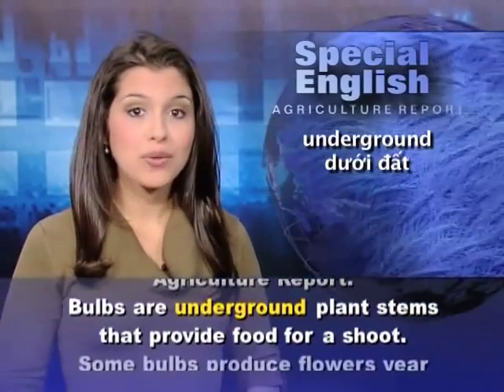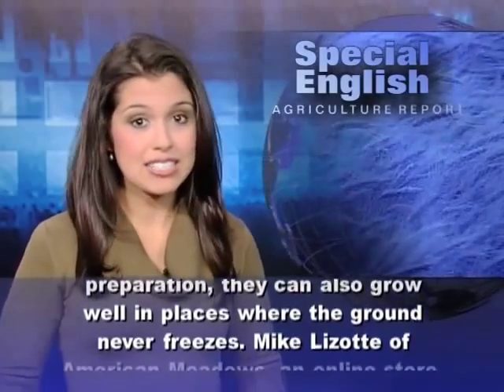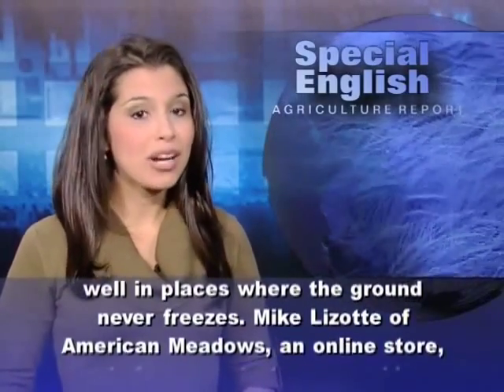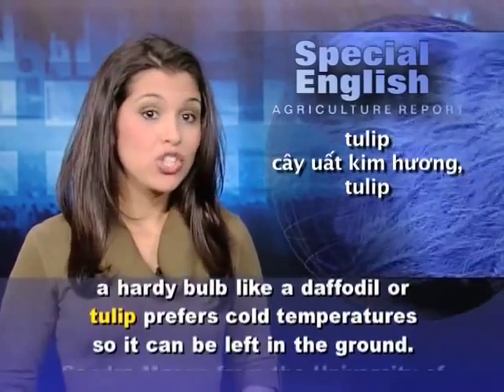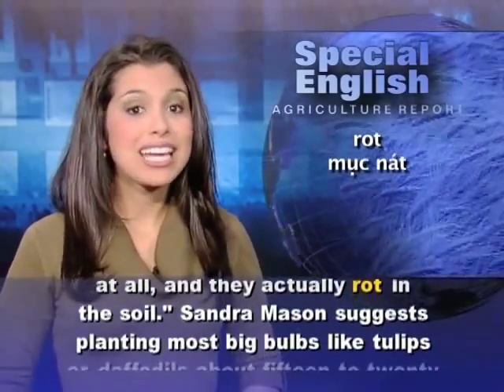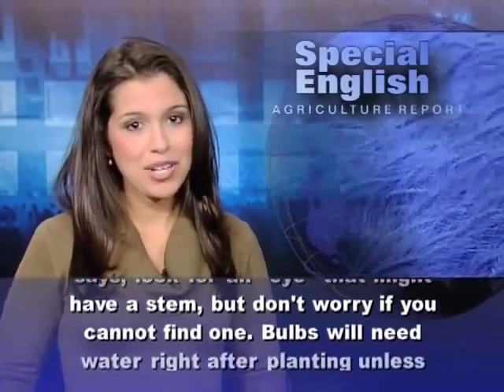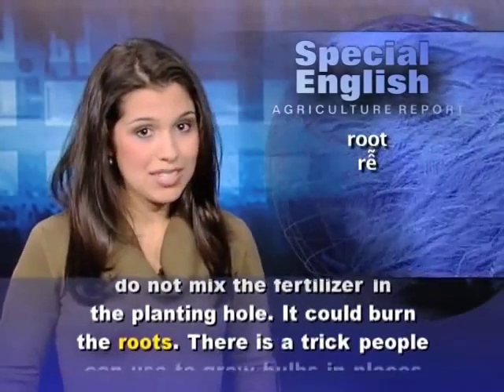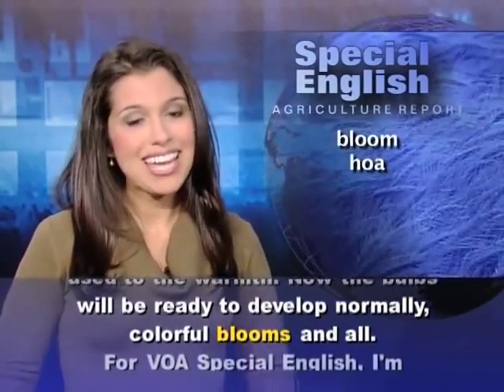Anh ngữ đặc biệt 509 agriculture VOA